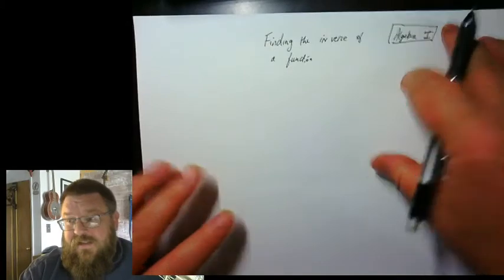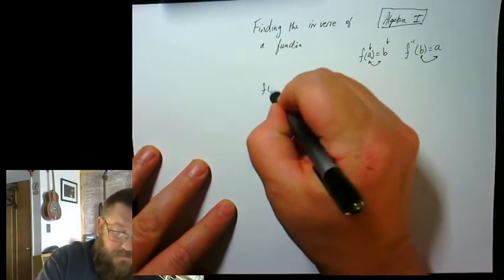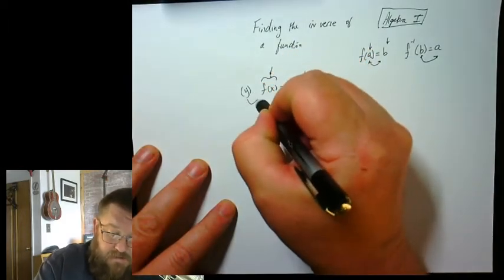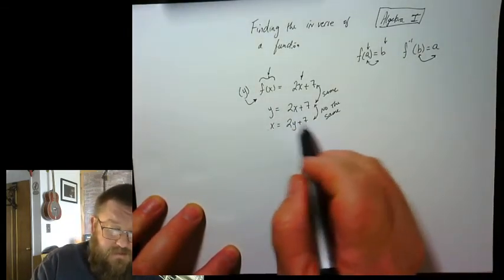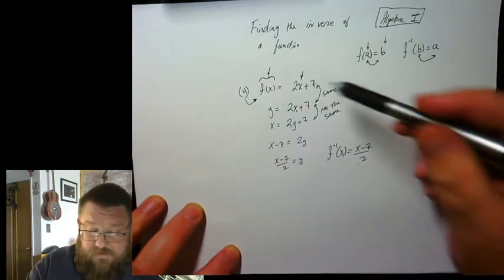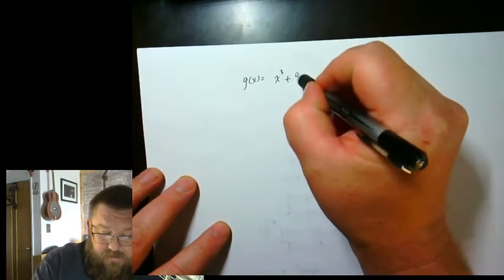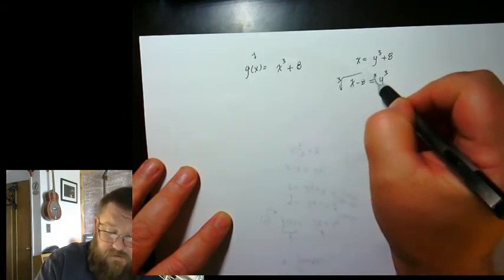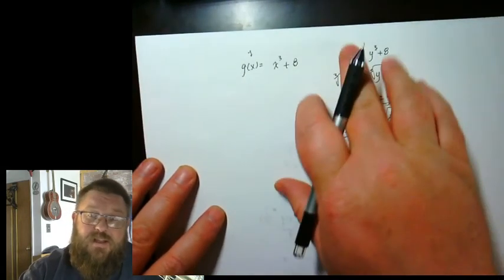Finding the Inverse of a Function